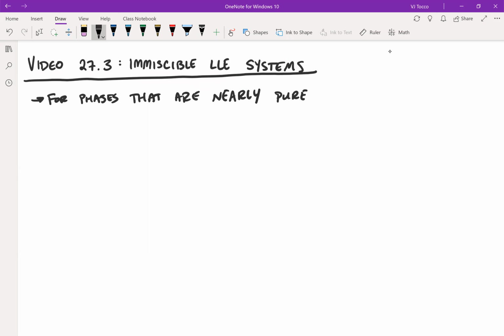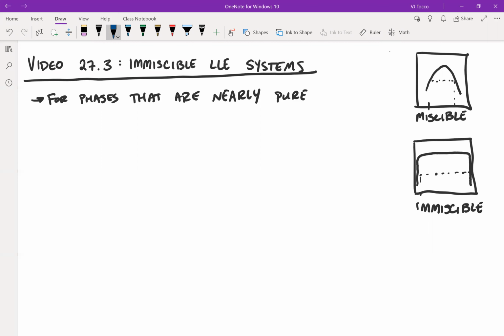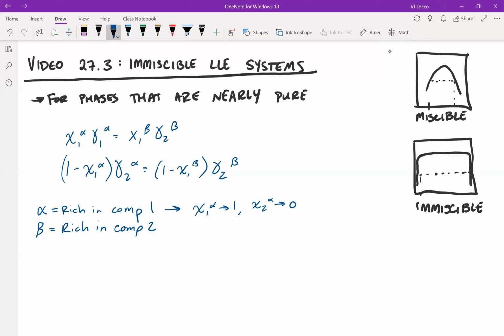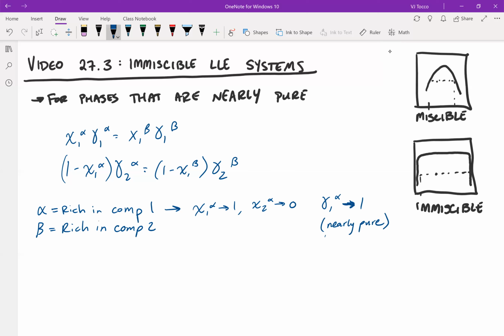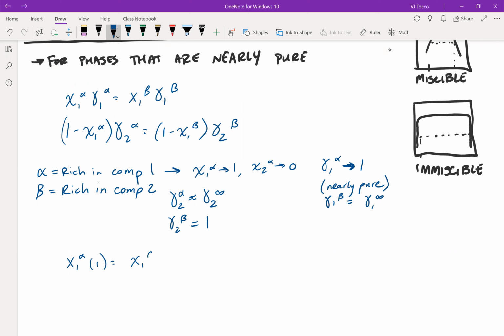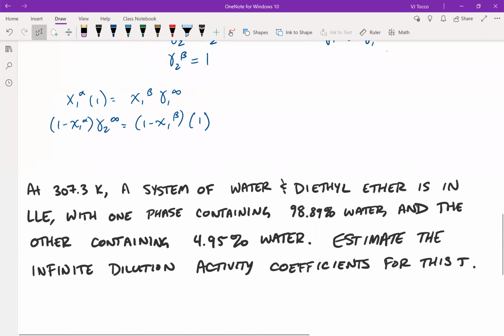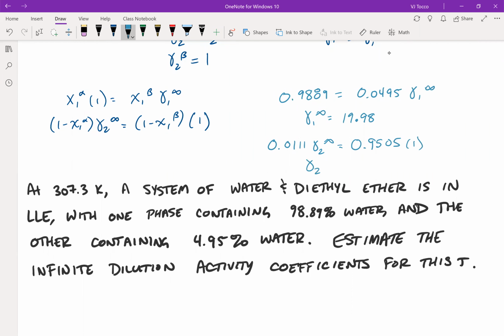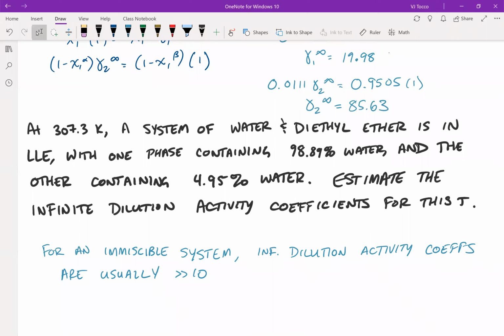27.3: Immiscible Liquid-Liquid Equilibrium